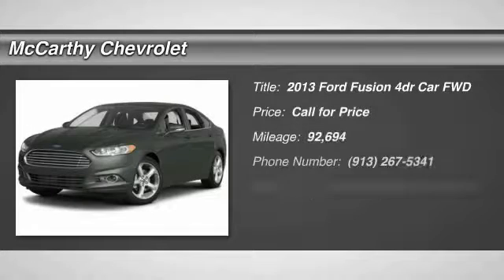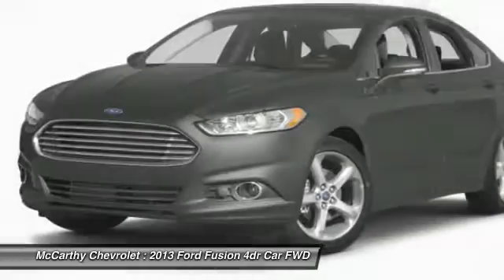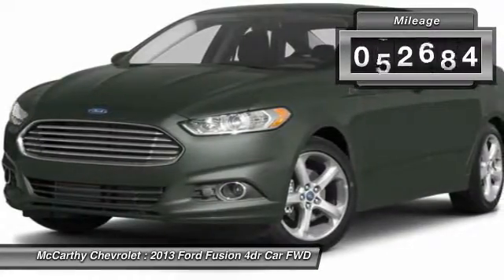2013 Ford Fusion UC61694A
2013 FORD FUSION Olathe, KS
Stock# UC61694A

McCarthy Chevrolet
675 North Rawhide

You'll love this 2013 Ford Fusion. This is a car you'll want to take home. With 92694 miles, it features  transmission and an exterior color of UNKNOWN. Call us and be the first to open the car door today!